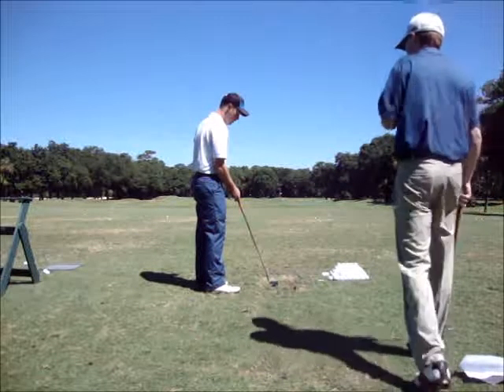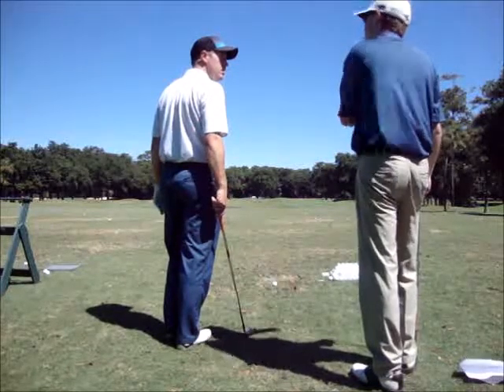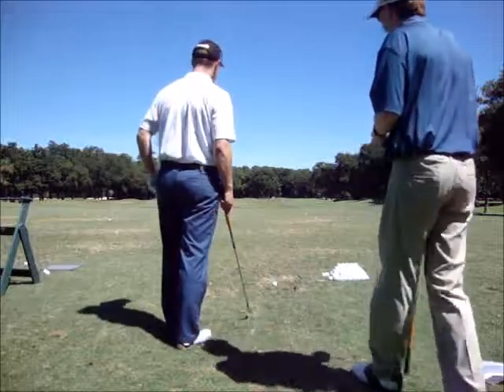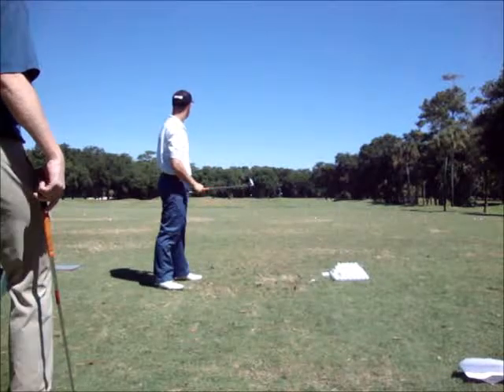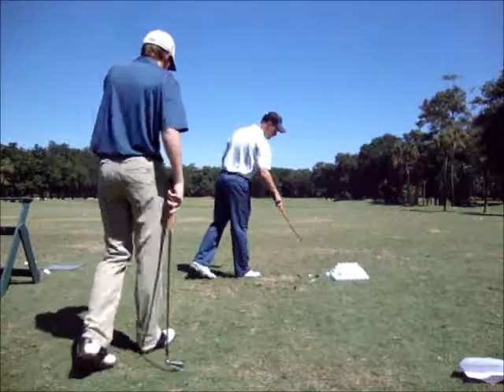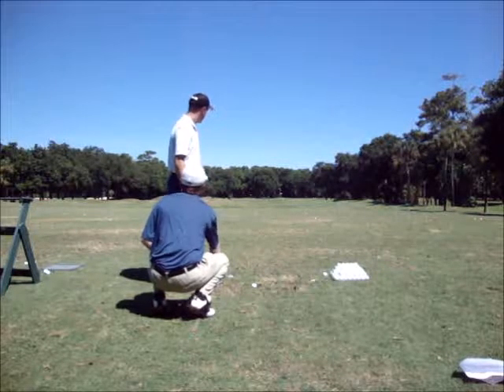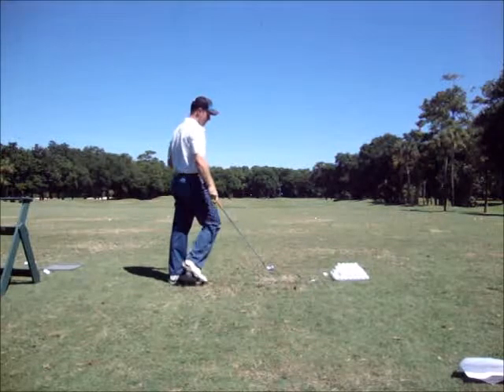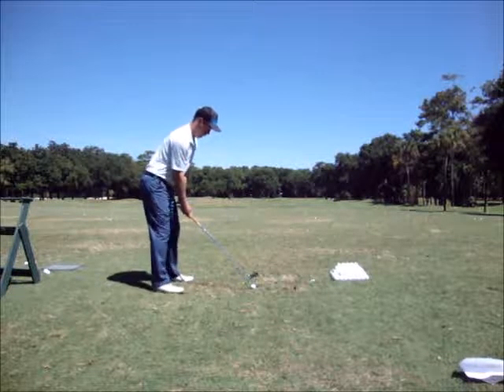Maintaining Focus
Here we have Aric, who is working on alignment and a smooth swing. He is hitting balls one after the next, and not thinking so much about the shot. The hardest thing to do is reset and begin fresh. After a few shots I had him take a step back, think about the shot, execute and hit.